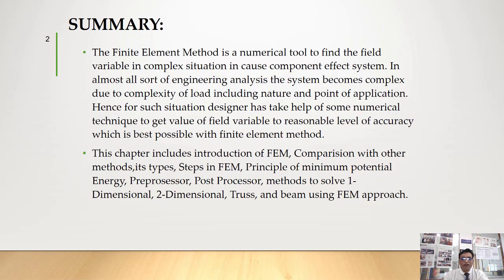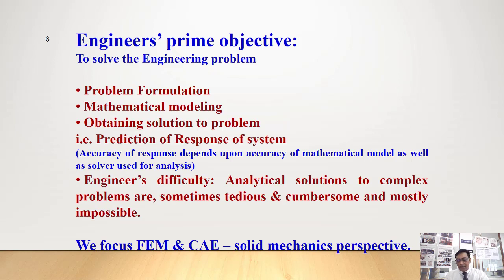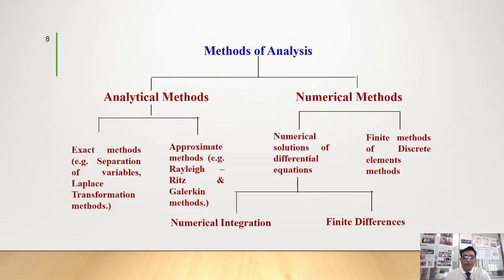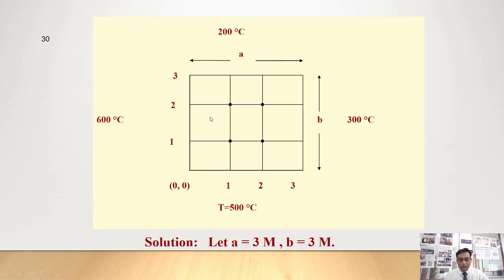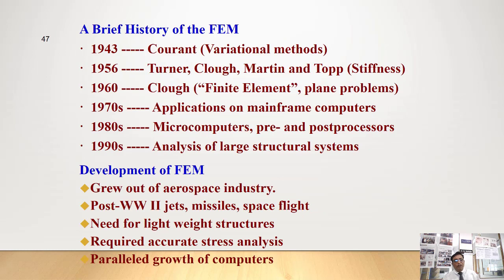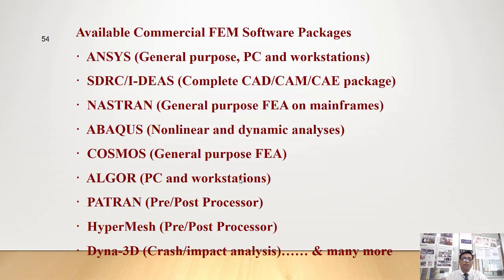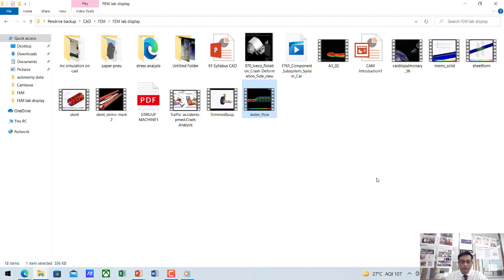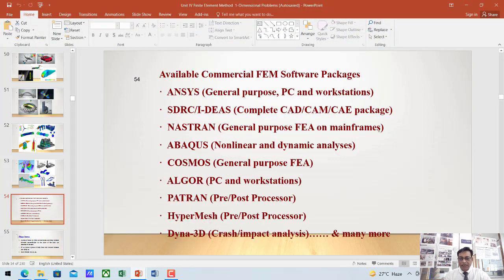Introduction and Application of FEM by Dr.C.N.Sakhale